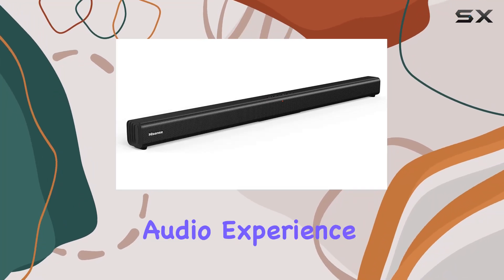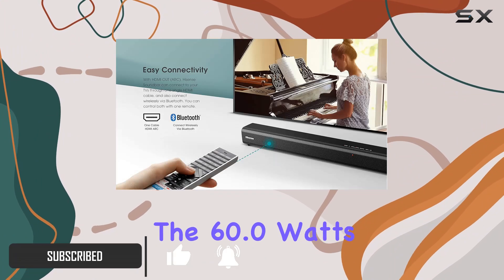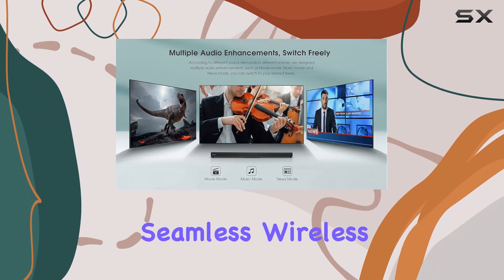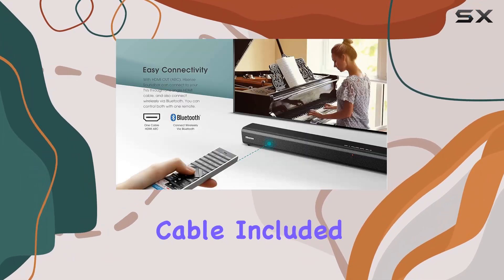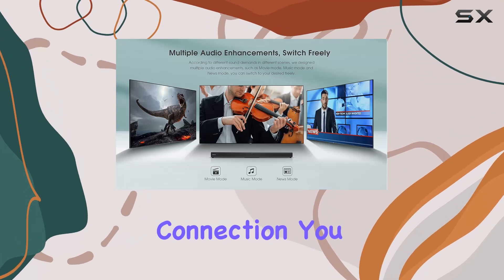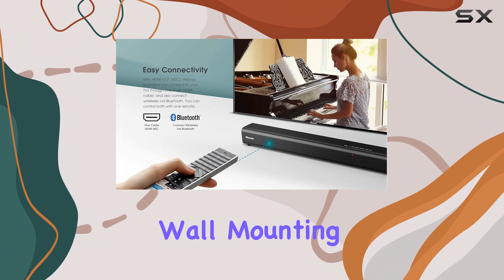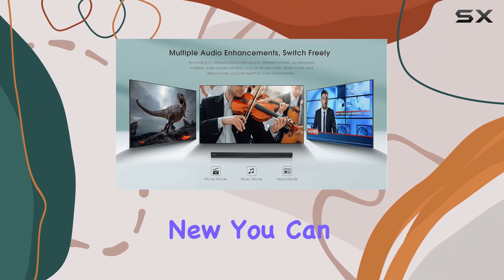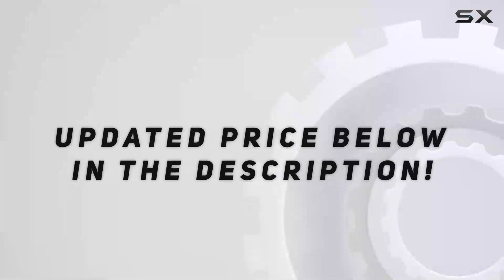Enhance Your TV Audio with Hisense HS205 Sound Bar - YouTube Review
0:00 Intro
0:06 Review

Things that we mentioned in this video:
Hisense 2.0 Channel Sound : B092VP2JWZ